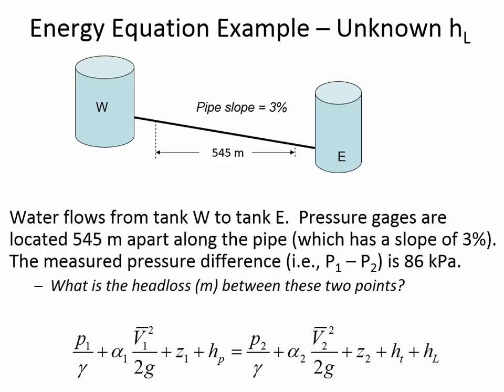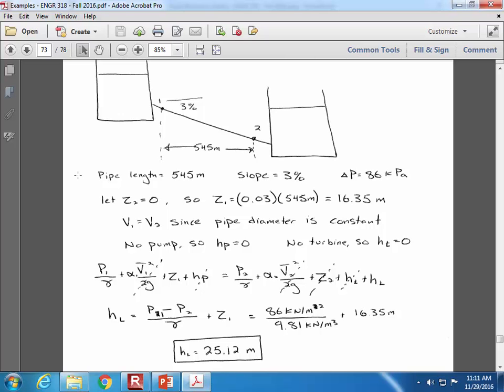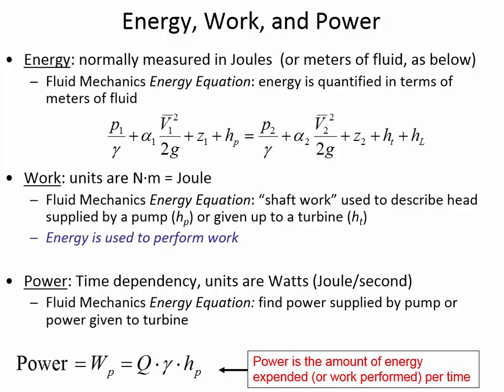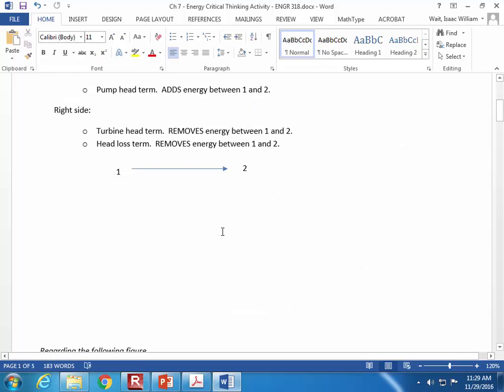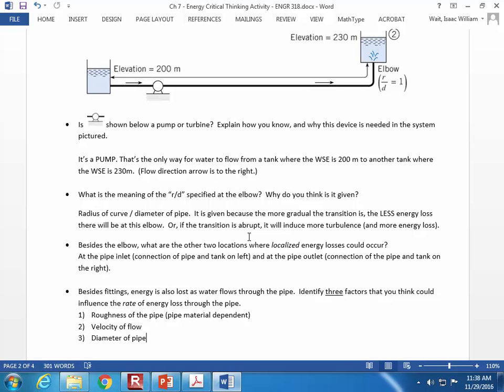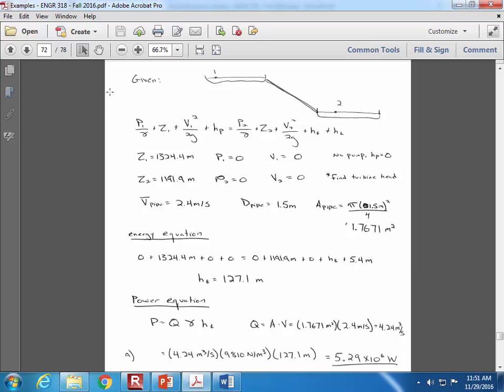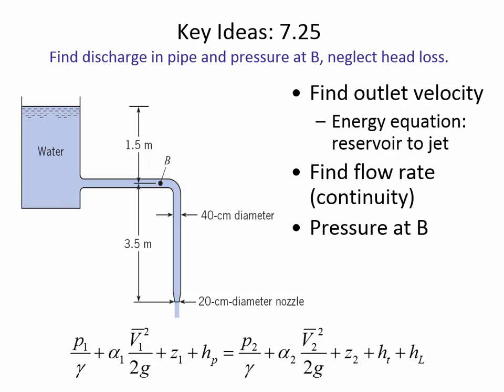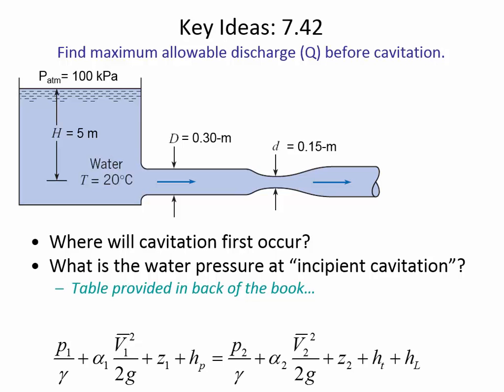ENGR 318 - Class 27 (Fluid work and power) 29 Nov 2016